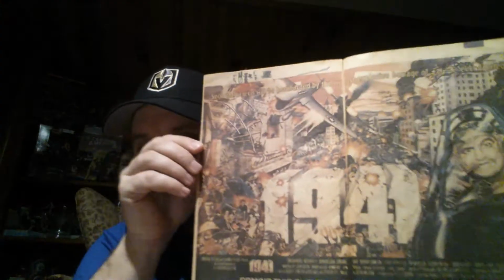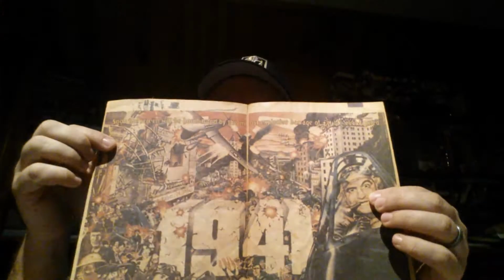Howlermouse Contest Video: 5 Favorite Comic Books in Your Collection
Here are my top 5 comics in my collection with one honorable mention.